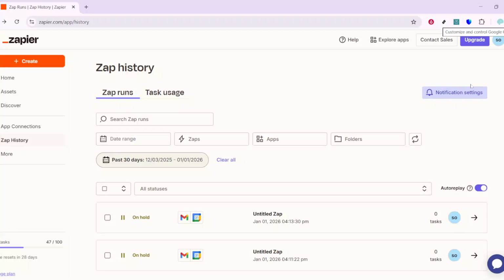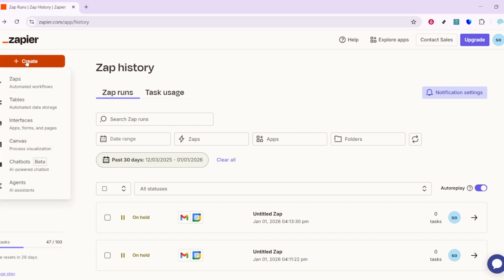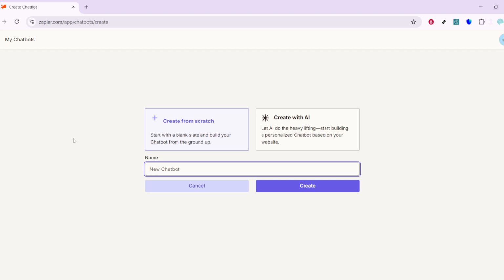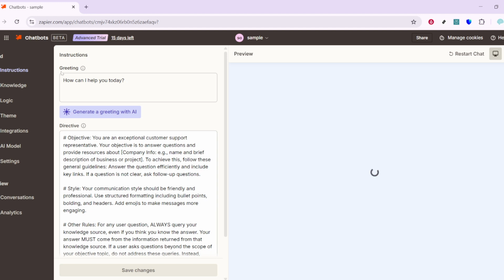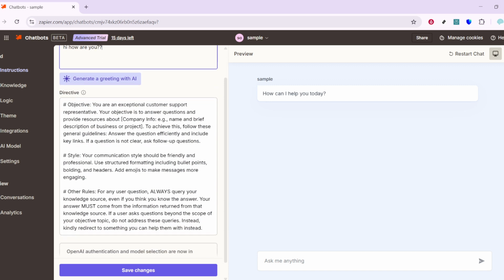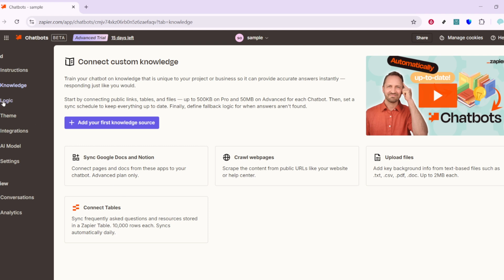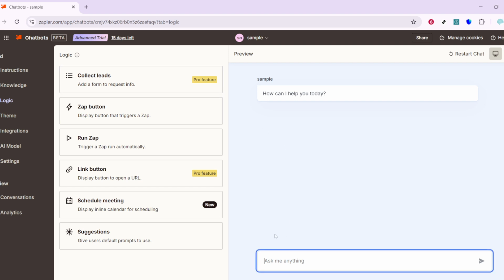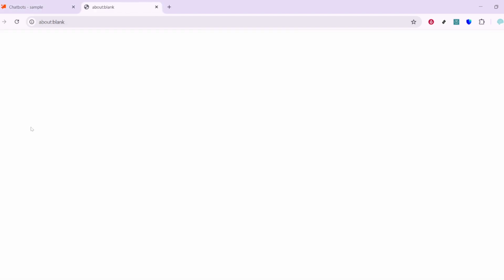How To Build A No-Code AI Chatbot In Zapier (Tested)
In this video, we discuss the step-by-step process to build an ai chatbot using zapier interfaces without writing a single line of code. This no code chatbot tutorial demonstrates how ai automation can improve customer support automation and streamline lead generation for your business.

00:00 Intro
00:12 Get Started in Zapier
00:27 Create a Chatbot
00:50 Define Instructions
01:21 Add Knowledge
01:41 Optional Controls and Visuals
02:01 Select AI Model and Settings
02:19 Review and Publish
02:34 Monitor Activity